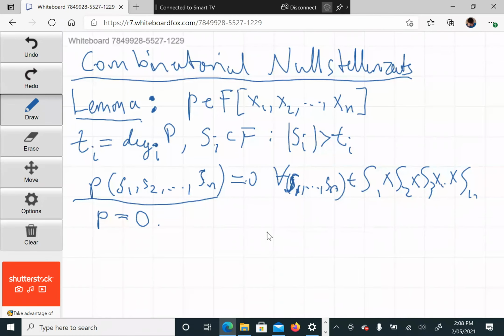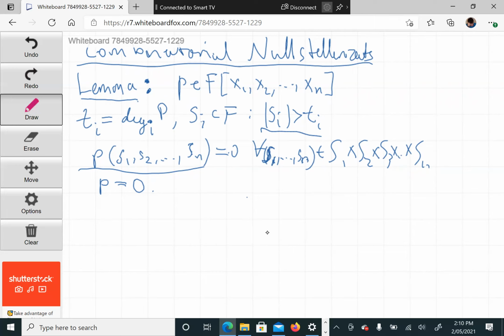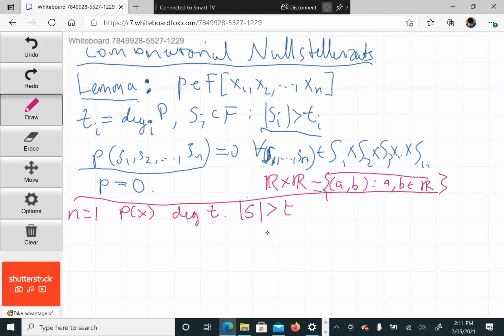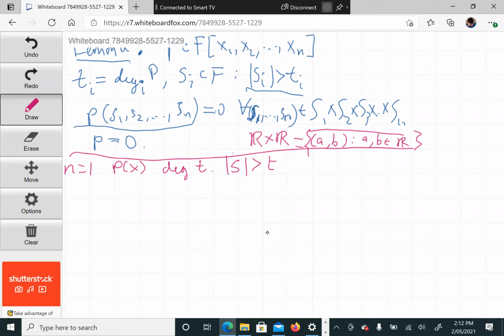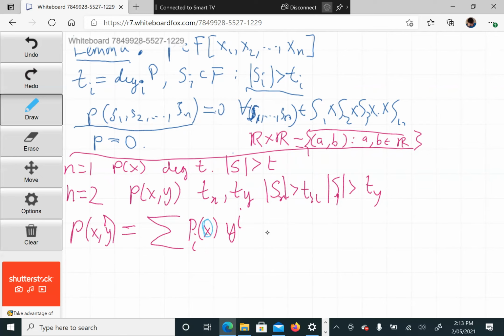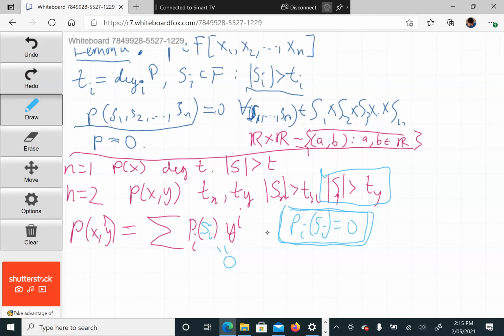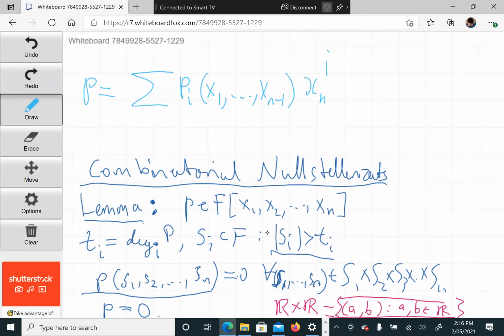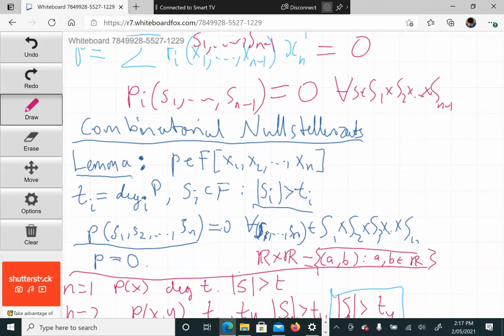Combi Null Lemma and Proof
Combinatorial Nullstellenzats of Alon has made its way to the maths olympiad curriculum.

It seems the other videos need to have their titles changed too so people can actual hit them on searches.